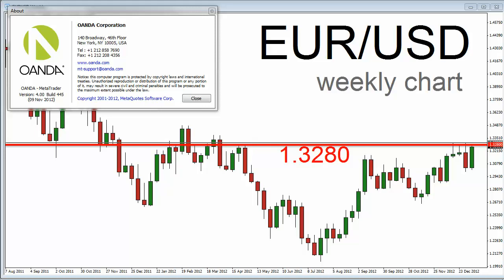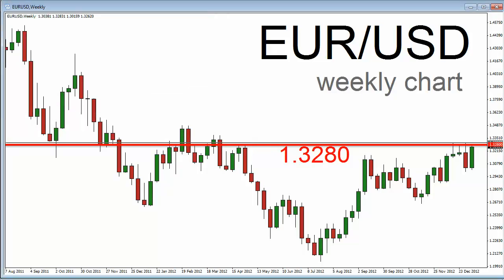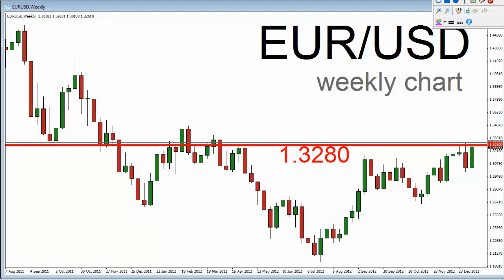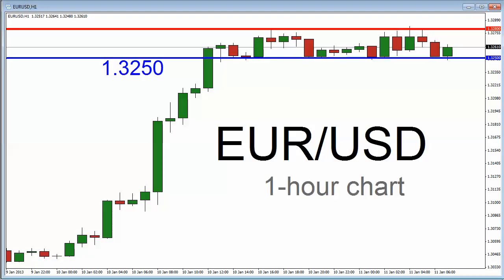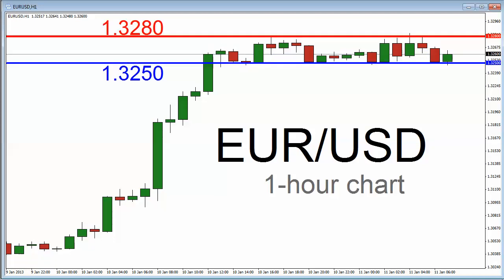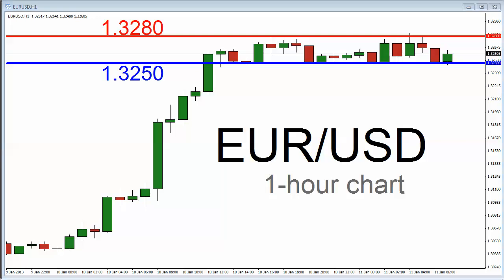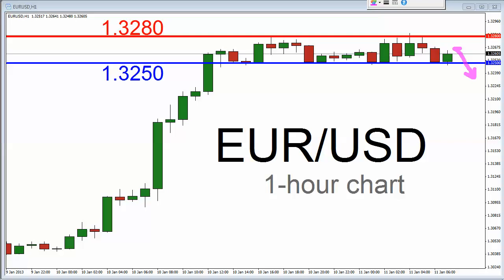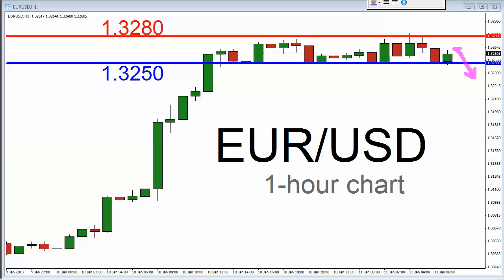Euro Rangebound Following Exceptional Thursday Rally